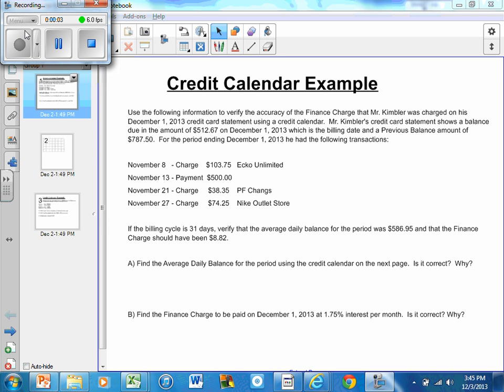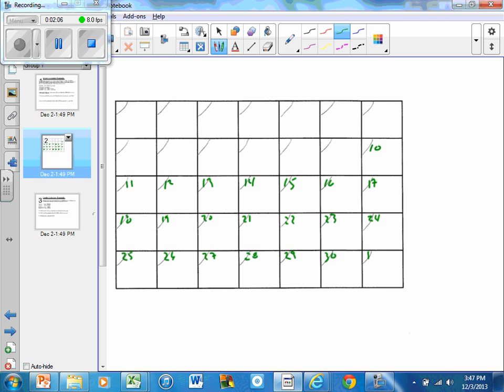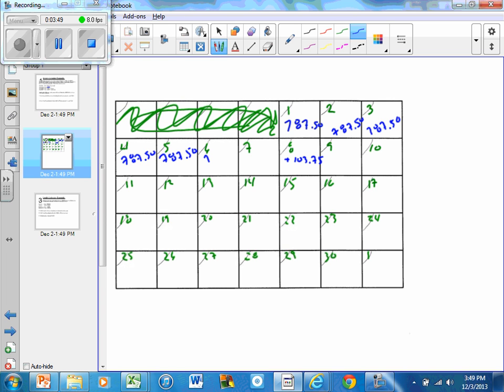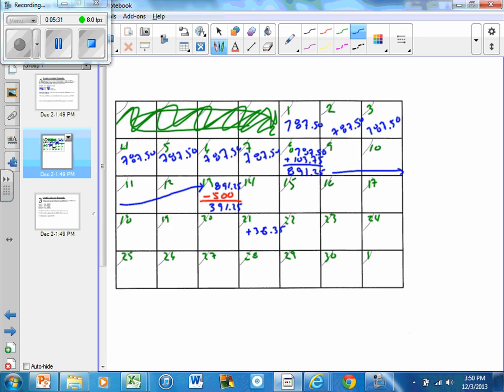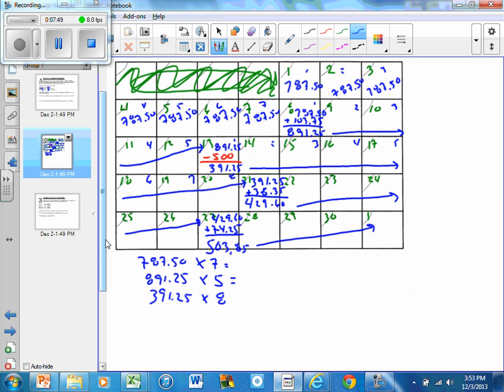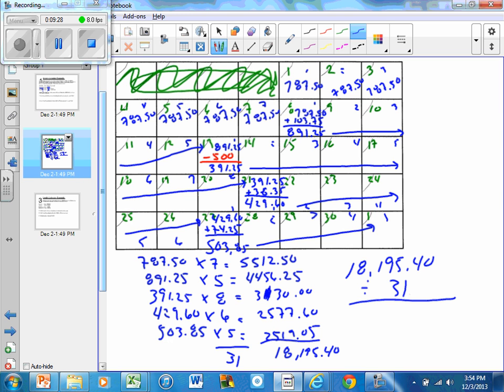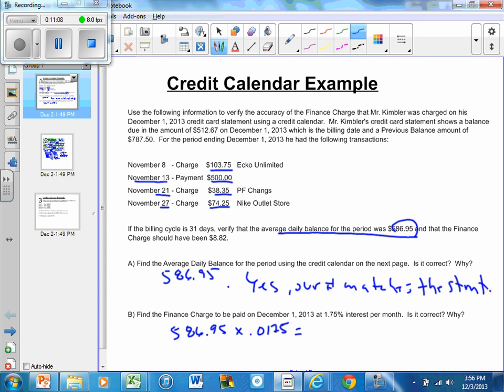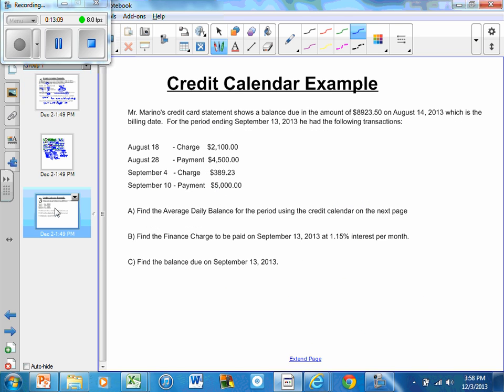Credit Card Calendar Example